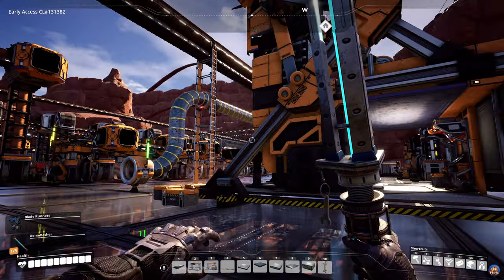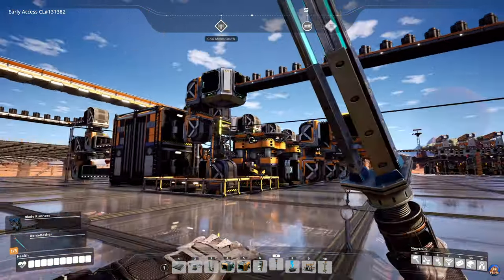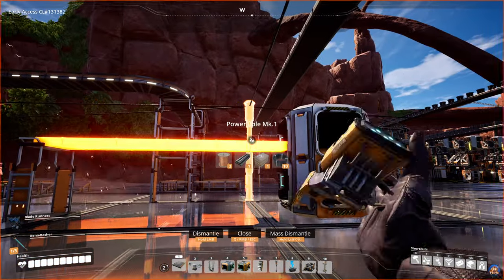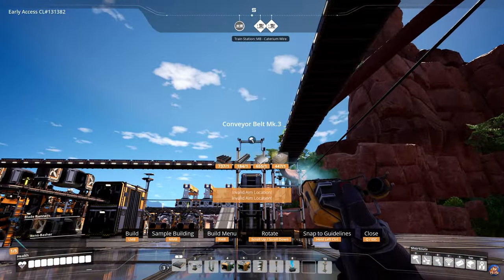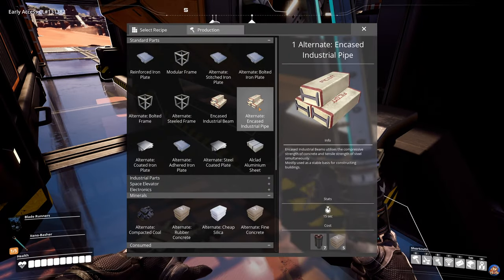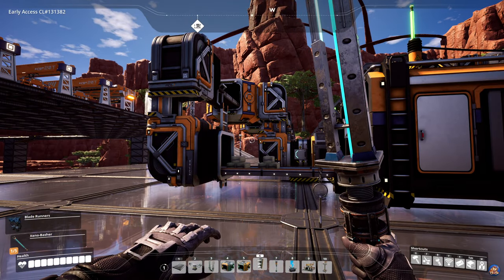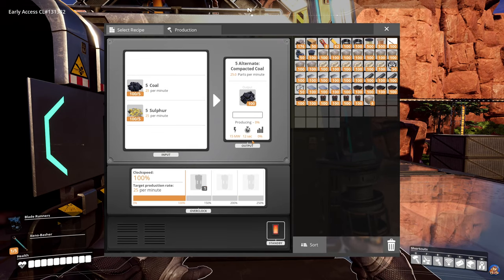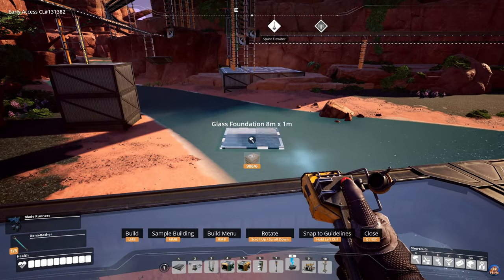Satisfactory Transition to Megabase: Steel Products - Black Powder - Outpost Plan - Tutorial LP EP2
Join me in this Satisfactory Guide & Tutorial Let's Play series, playing in the Dune Desert, where I share my experiences in my many hours in the game with you, so that you can hopefully learn many things about the game, how to build efficient bases, managing all the resources and the production chains.

The series will be split into three different series:
- "Intro & Startup" will be a 2 episode short feature series where I play the intro of the game that is a short tutorial and introduction to the game and it's key concepts, and explain several useful basic tips and hints.
- "Beginner to Megabase" will be the first long-play series, where I will build our startup factory, gradually expanding it, and sending off the first and second (possibly also the third) space elevator deliveries to unlock the higher tiers of research. This series will have many tips and hints about the game, and will also feature some world exploration episodes for hunting hard drives.
- "Transition to Megabase" will be the second long-play series, where I will transition the base we have built into a full-blown megabase - hopefully covering most, if not all, of the Dunes Desert area, with many outposts around the map.

Yes.